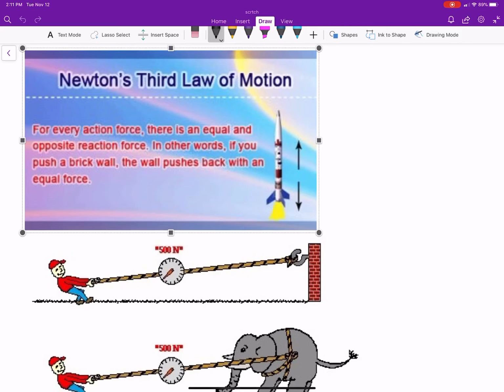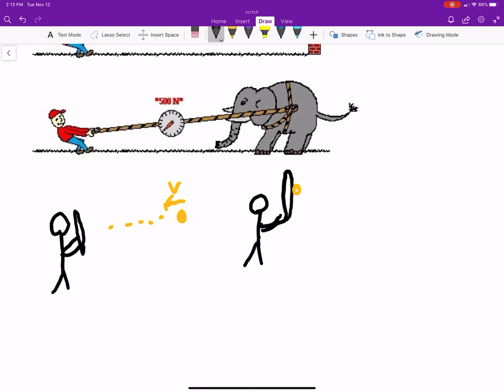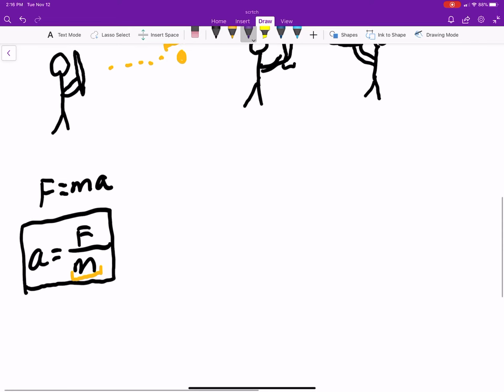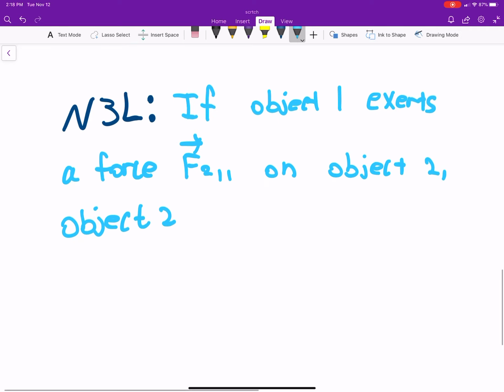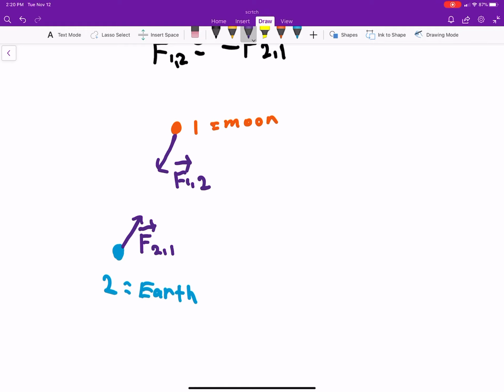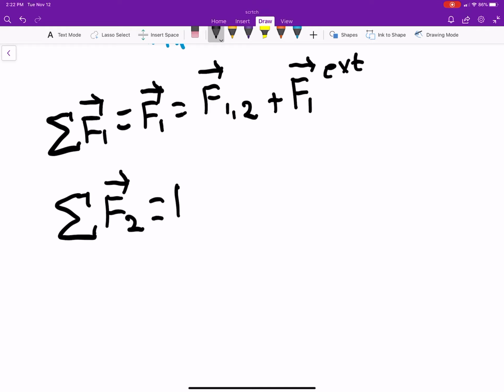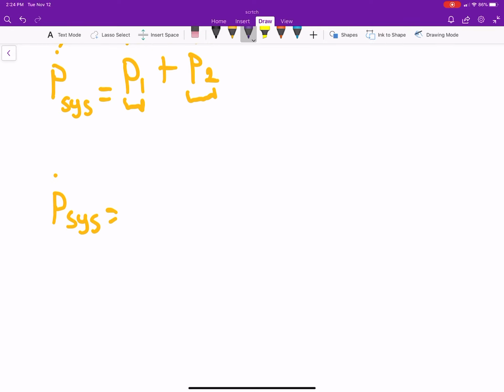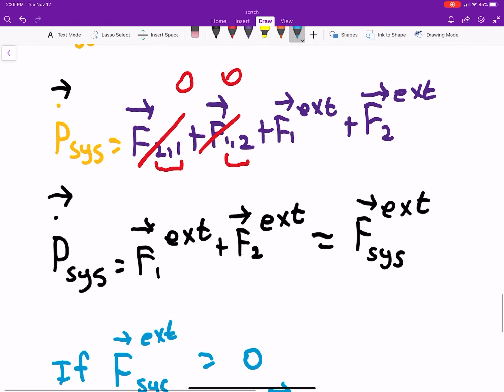Classical Mechanics: Newton’s Third Law of Motion and Momentum